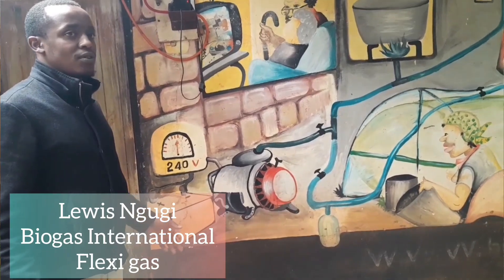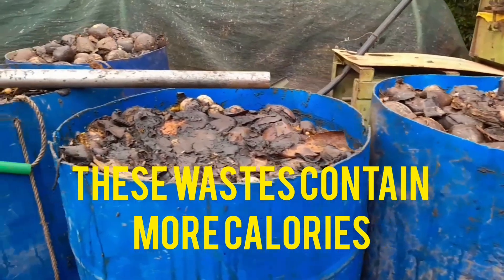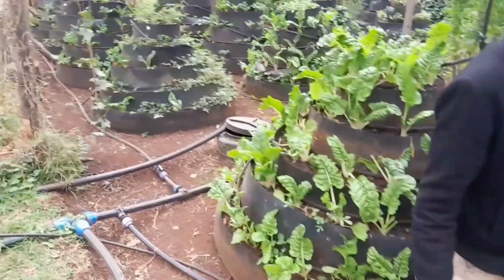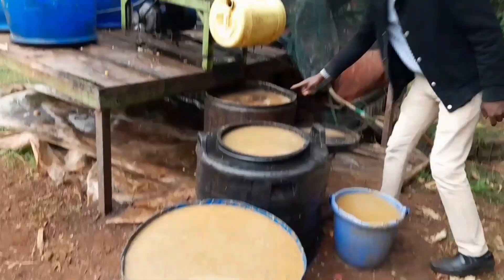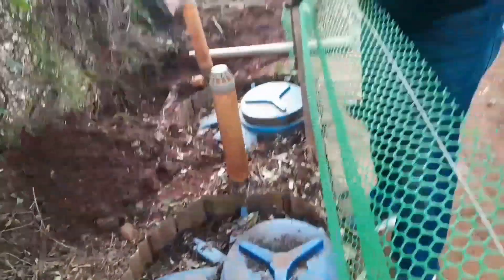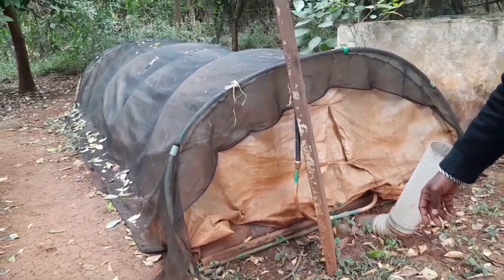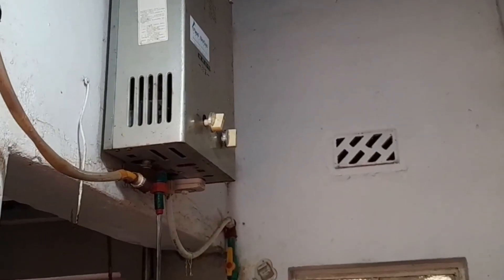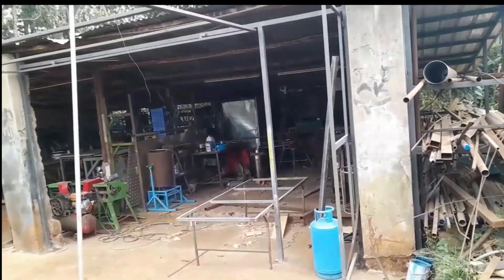How To Make Biogas From Food Wastes in Your Backyard - Save Money And The Environment!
How to make Biogas from food wastes/How to generate Biogas from food wastes/Biogas/Kalondu
Cooking gas is an essential gas that is required every day in every home. Well, despite the huge demand for cooking gas, here is the most versatile gas which can be generated from food waste. Biogas is the safest gas in the world, and it cannot explode.
This video illustrates various biogas models which can be used to generate Biogas for home use. It also reveals how to sustainably manage human waste in a responsible manner, especially in urban areas, schools, etc.
Let's endeavor to conserve our environment as we protect mother nature by promoting a sustainable and conducive environment for all.

I thought of sharing this to provide insights on the best ways of recycling waste to prevent adverse climate change issues in the world.

This video was captured during a visit at the Biogas International Plant.

00:00 Upcoming
00:56 Introduction
01:46 The standard model
02:29 Food wastes recycling to biogas
03:07 Waste management from biodigester
04:00 Re-use of wastes produced from Biogas production.
05:03 Sustainable vertical farming method
05:48 T-REX model
06:38 Production of biogas from plants
07:27 The best model for urban areas
08:15 Bio sanitation of human wastes
09:44 Wastes produced from human wastes bio sanitation.
10:37 biogas production at home
11:13 Cooking
12:08 Simple set up
12:45 Bathroom uses of biogas
13:11 Drying food
13:48 How it works.
14:22 Sustainable cooking ports for energy preservation
14:50 How to compress biogas.
15:11 Biogas workshop plant